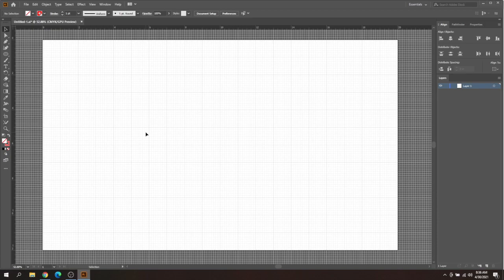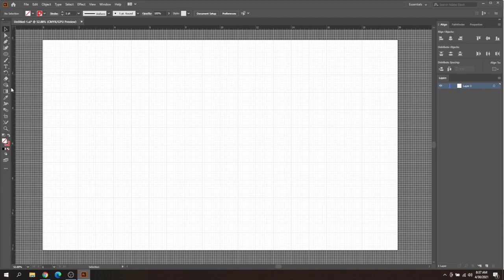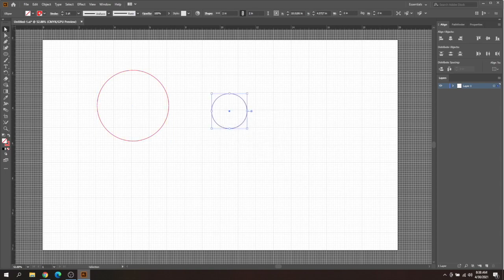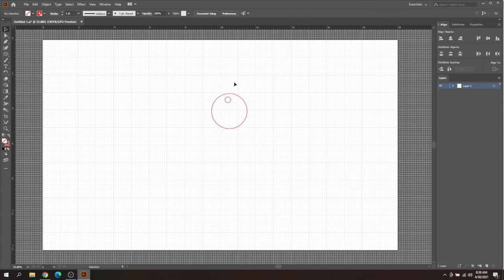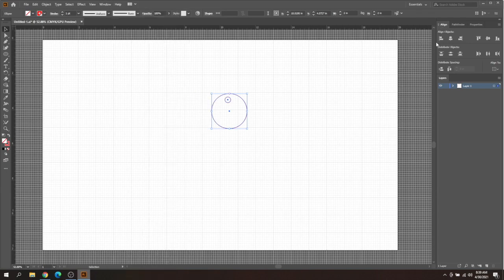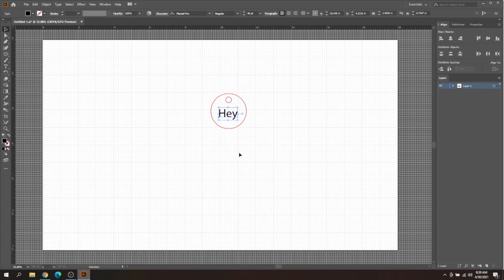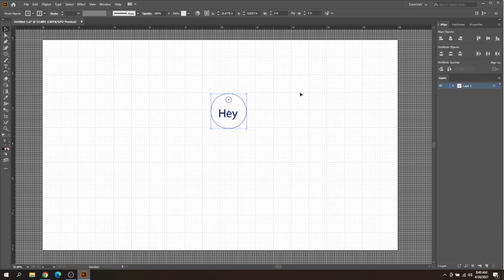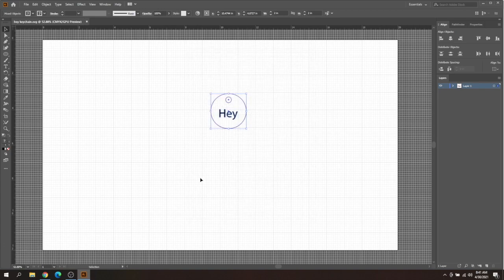Create your first design: Ep. 3 Glowforge to the point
Quick video to show how to create a design.

Our custom laser file designs can be found in my Etsy shop